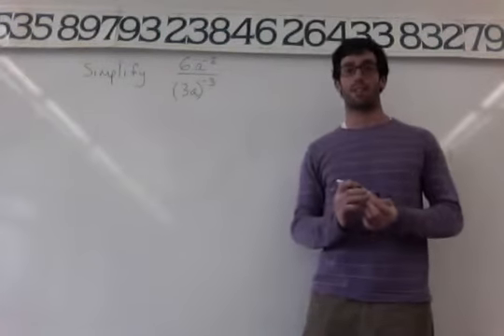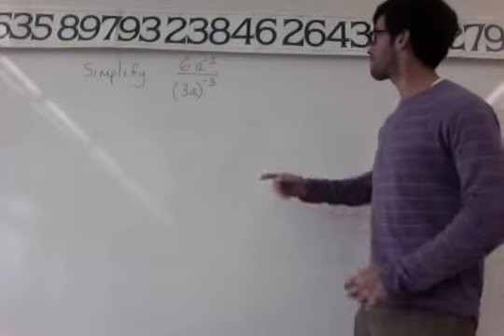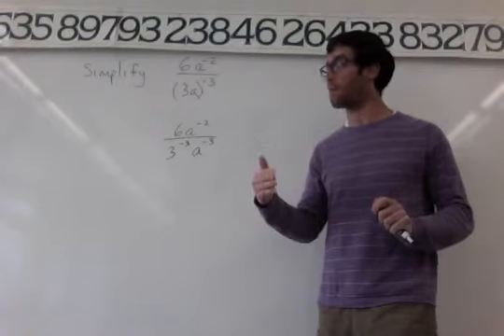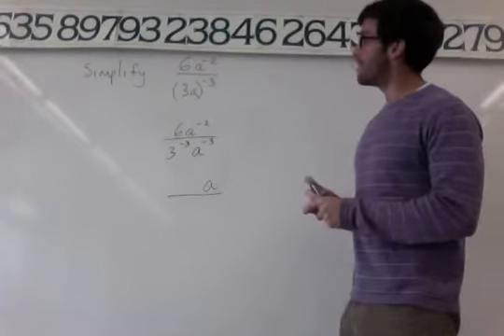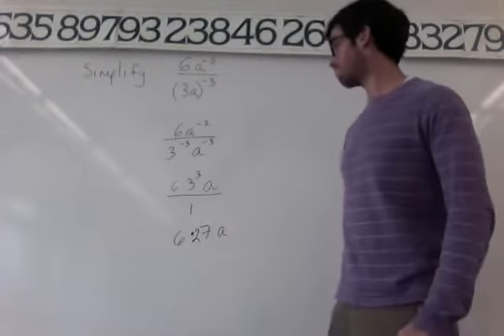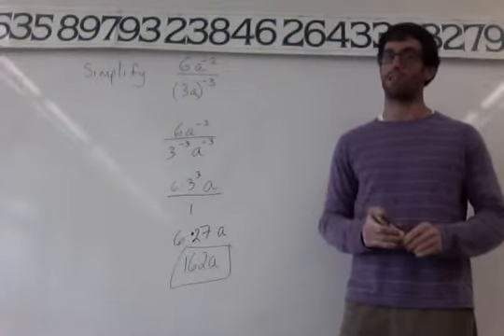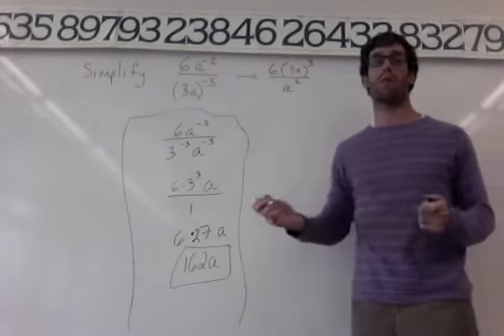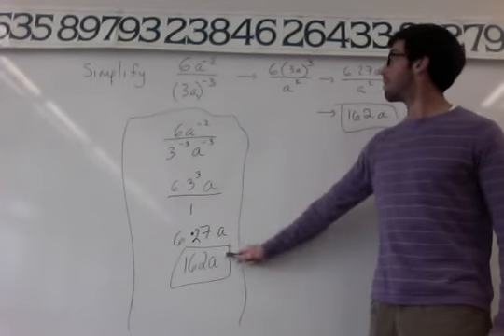Exponents 3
Exponents Help